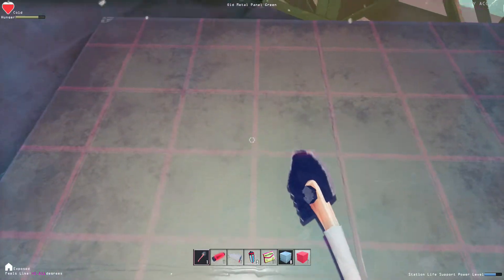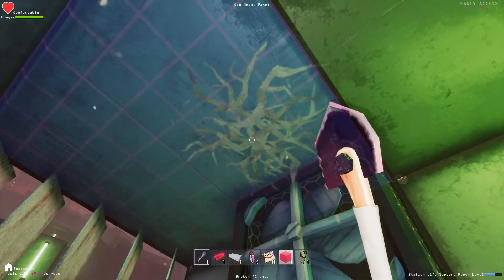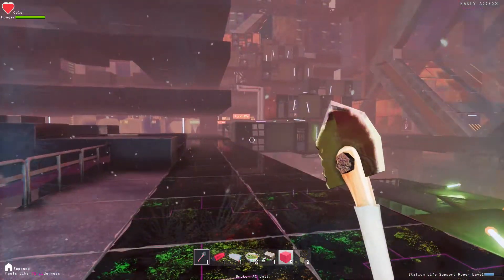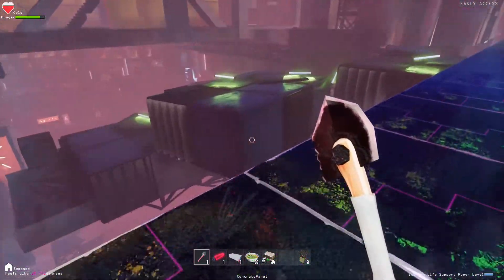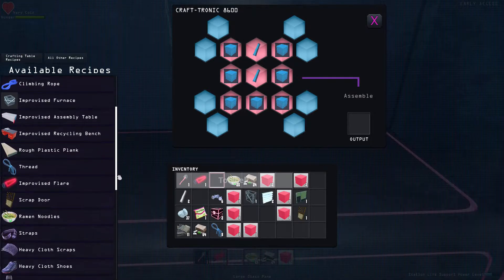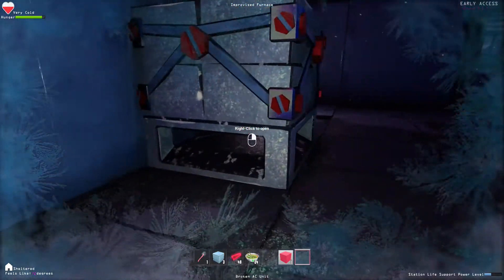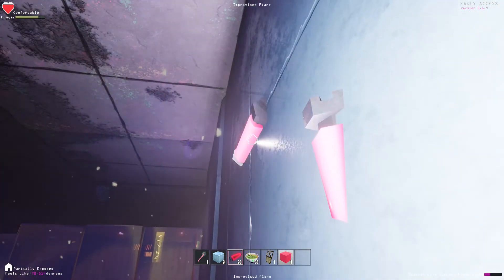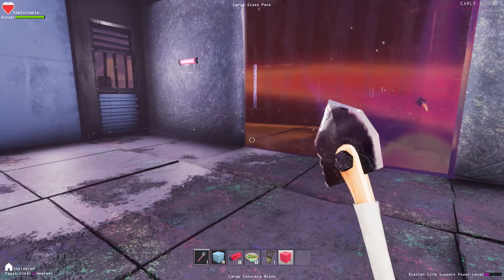Lamplight Station Gameplay | Abandoned Space Station Sci Fi Survival | EP02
Lamplight Station is a story driven exploration-crafting game. Lost on massive space station you must use your wits as you build, craft and fight for survival.
The game features a fully destructible environment and a deep crafting system, with an emphasis on player creativity and choice. You'll need to overcome radiation, cold, heat and the station's less-friendly inhabitants in order to survive.